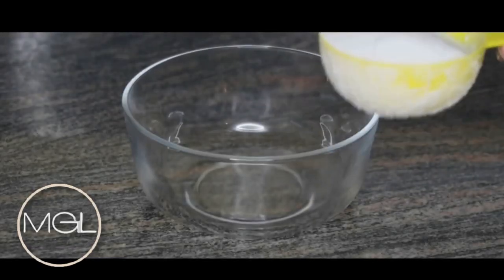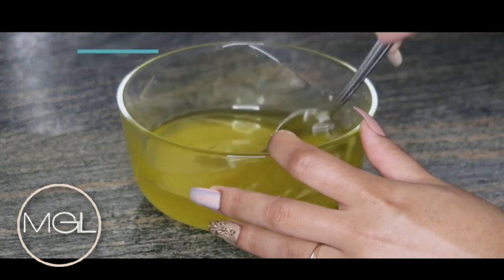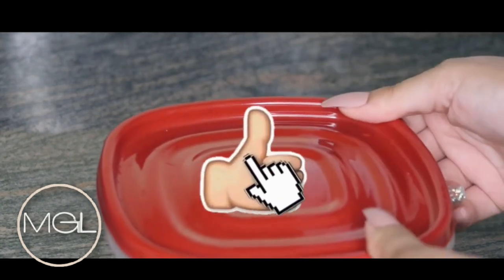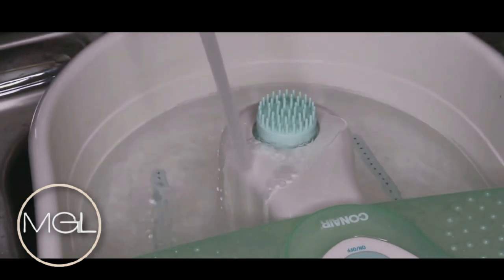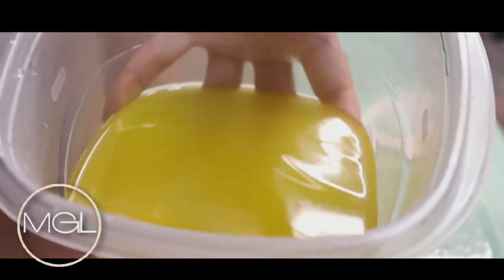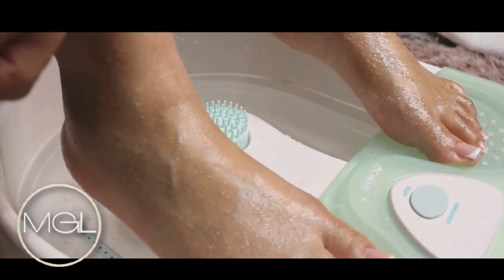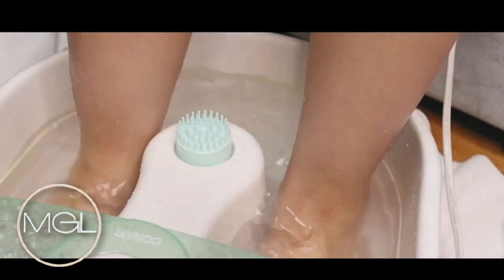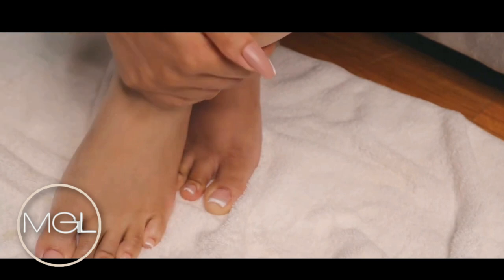AT HOME PEDICURE FOR SOFT, PRETTY FEET (Must Watch)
Duralex Made In France Lys Stackable 9-Piece Bowl Set

DOMINO GRANULATED PURE CANE WHITE SUGAR 4 LB BAG

Pompeian Smooth Extra Virgin Olive Oil

SVA Organics Peppermint Essential Oil Organic

Conair Pedicure Foot Spa with Bubbles and Pinpoint Massage Attachment

NIVEA Essentially Enriched Body Lotion

Vaseline 100% Pure Petroleum Jelly

Camera Used -
Canon Rebel T8i